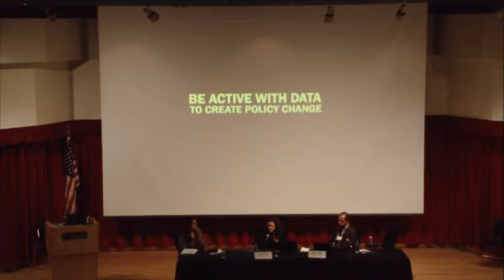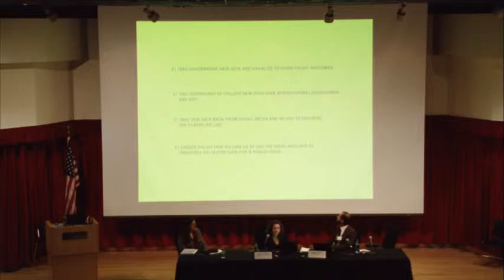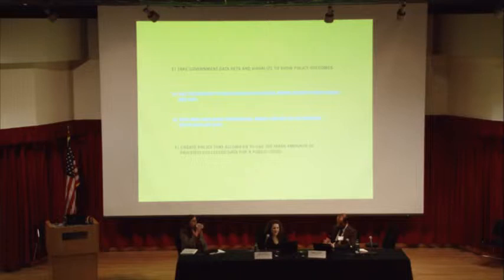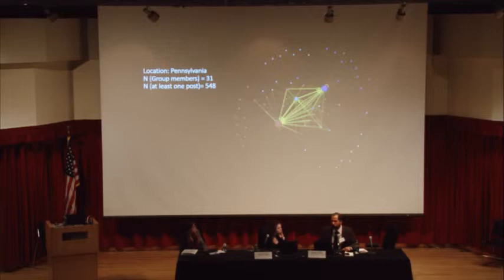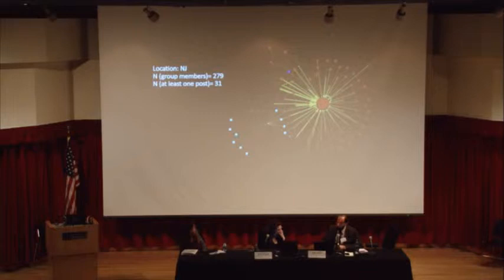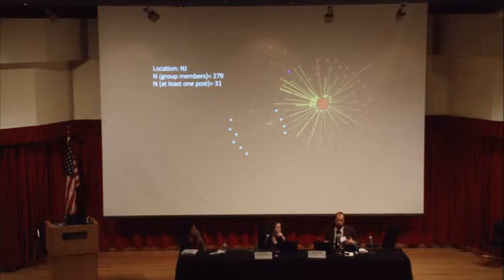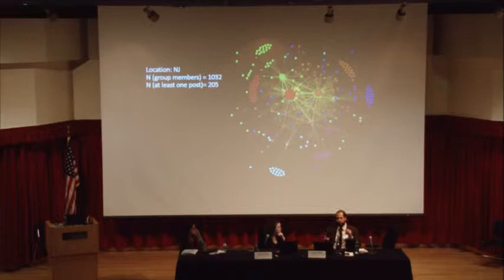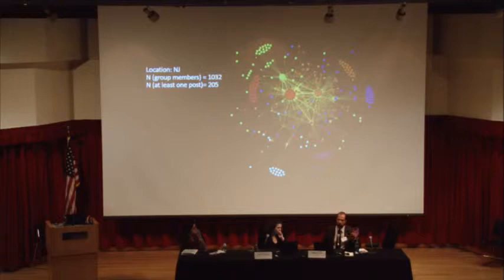keynote: Big Data and the Future of Cities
Panelists: Nader Afzalan, Lecturer, University of Colorado and Vice-Chair, American Planning Association Technology Division; Sarah Williams, Assistant Professor and Director, Civic Data Design Lab, MIT
Featured Speaker Michael Batty, Centre for Advanced Spatial Analysis (CASA), University College London